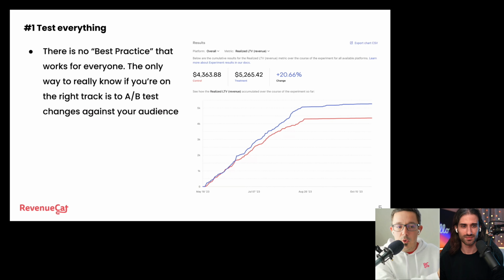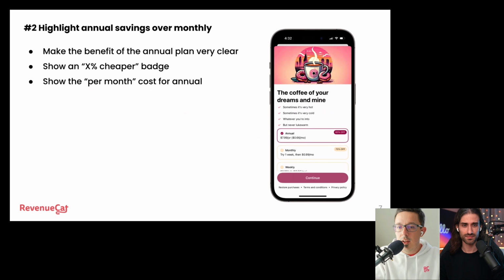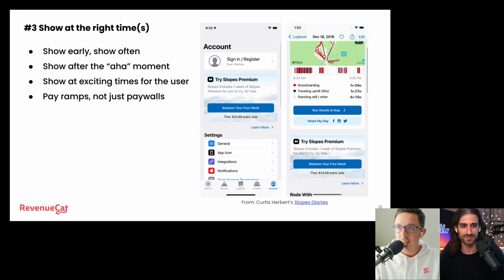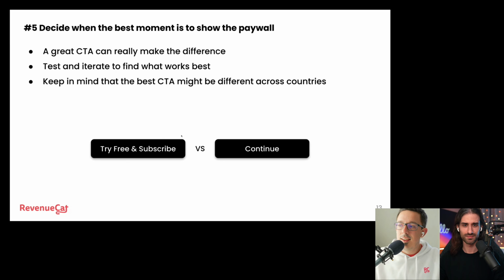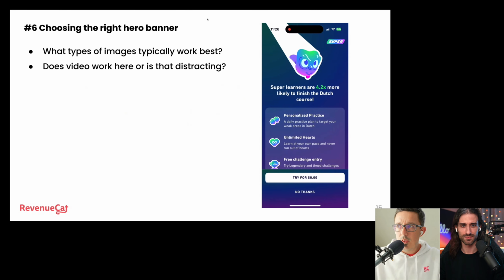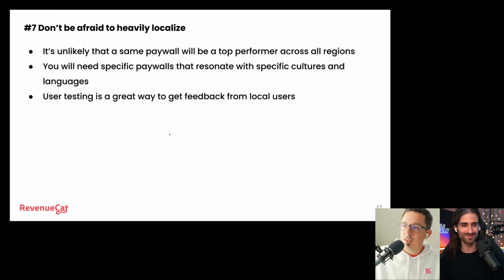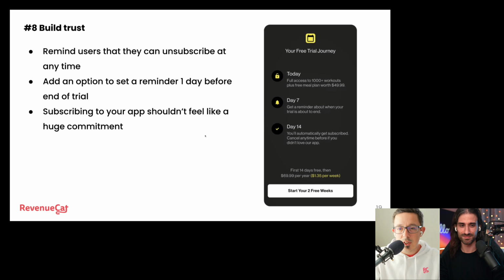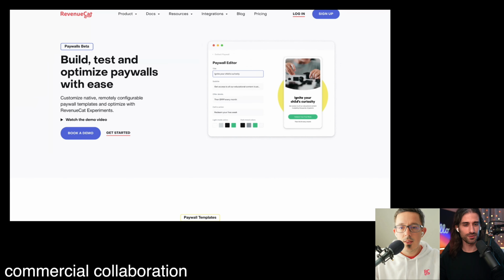8 Tips to Design a Great Paywall 📱 (w/ guest Charlie Chapman)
The world's best subscription apps use RevenueCat to power in-app purchases, manage customer data, and grow revenue!

CHAPTERS
00:00 – Intro
02:57 – What's a Paywall?
04:02 – Tip 1: Test Everything
08:43 – Tip 2: Highlight Annual Savings Over Monthly
10:53 – Tip 3: Show at the Right Time(s)
16:01 – Tip 4: Select a Default Package
18:55 – Tip 5: Choose the Best CTA
21:43 – Tip 6: Choose the Right Hero Banner
26:39 – Tip 7: Don't Be Afraid to Heavily Localize
32:28 – Tip 8: Build Trust
38:58 – How RevenueCat Helps You Build a Great Paywall
42:06 – Outro